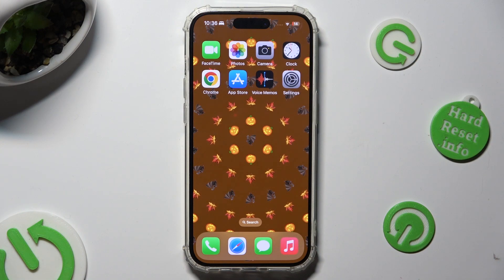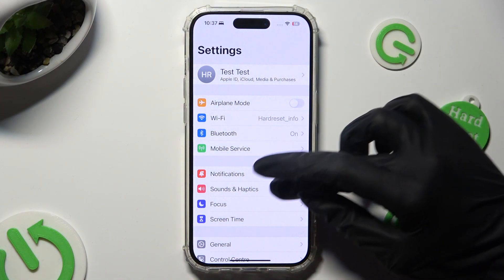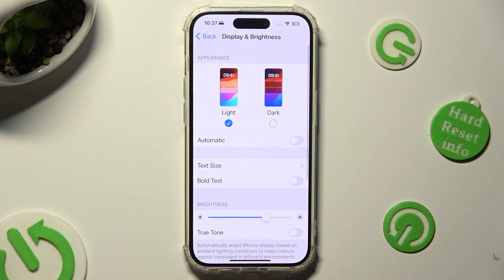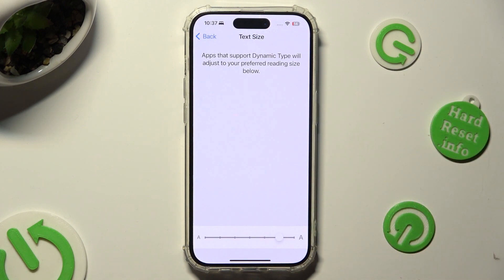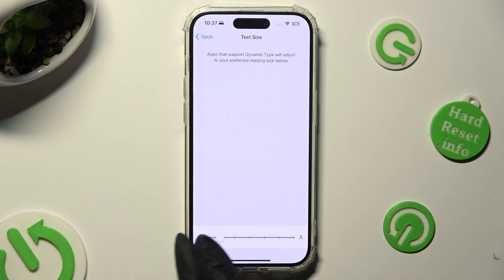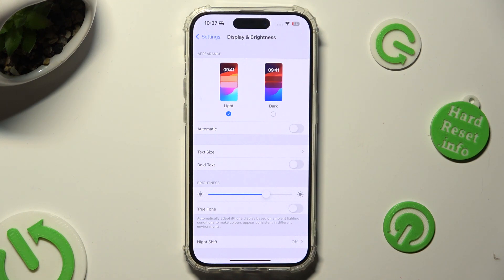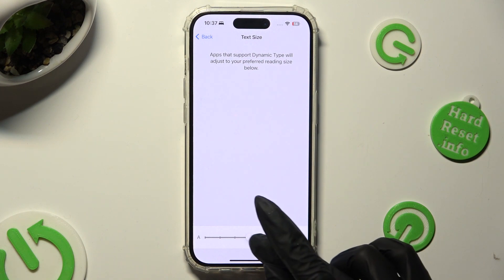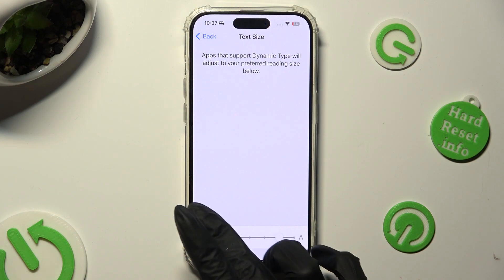How to Change Font Size on iPhone 15 Pro - Easy Customization Tutorial!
Welcome to an exciting journey into the world of customization with your iPhone 15 Pro! 📱 In this video, we're delving into the art of personalization as we show you how to change font size on your cutting-edge device. Discover how to tailor your iPhone's display to your preferences, whether you prefer a larger, more accessible font or a sleek, minimalistic look. 💡 Our comprehensive guide will walk you through the simple steps to resize fonts and make your iPhone 15 Pro truly your own.

How to increase font size for better readability on your iPhone 15 Pro?
How to decrease the font size for a minimalist, sleek display on your device?
How to adjust font size in specific apps on the iPhone 15 Pro?
How to ensure accessibility with font size changes for all users?
How to revert to the default font size settings if needed?